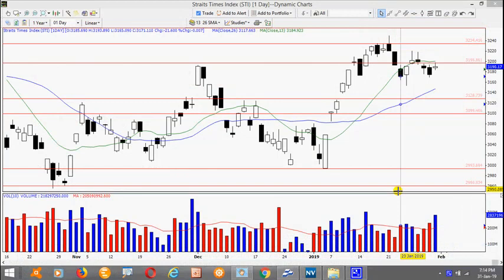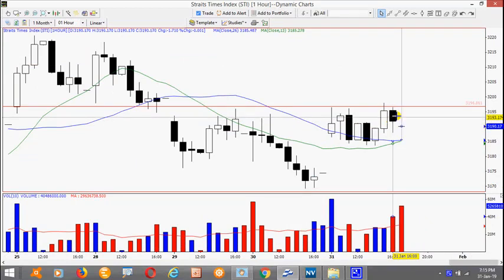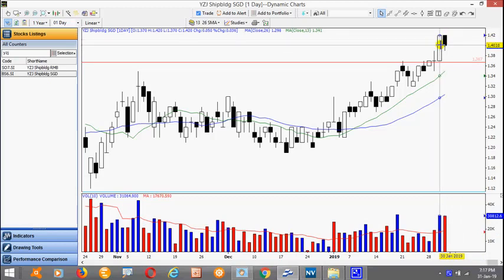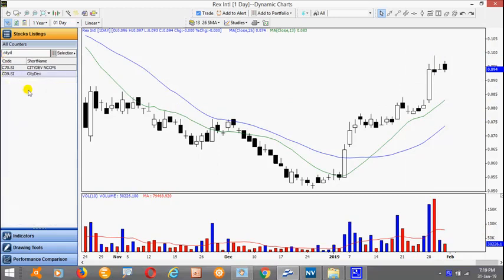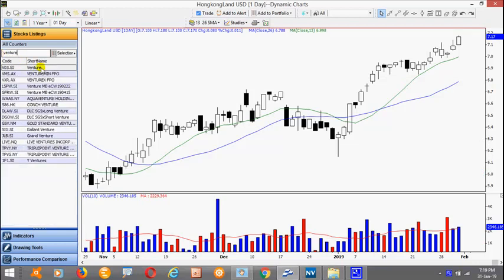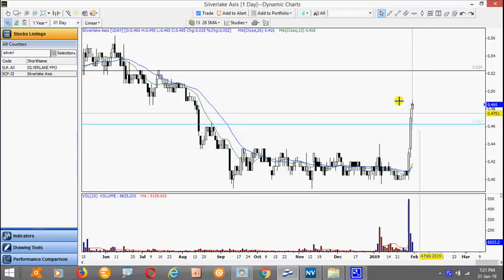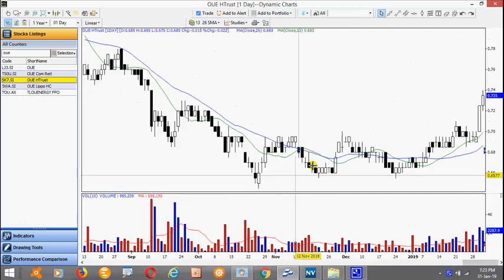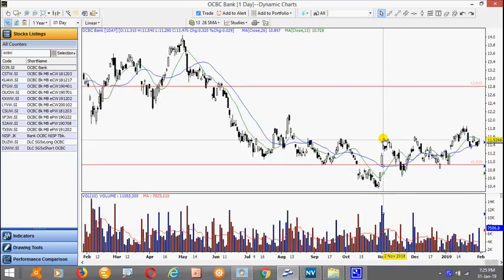Asia Charts SR Traders Hub Debrief Video - 31 Jan 2019